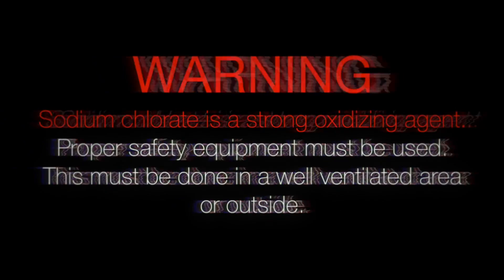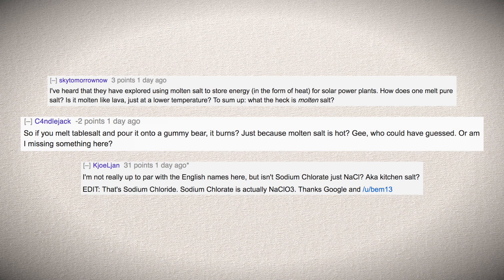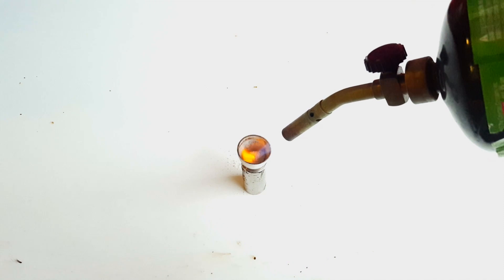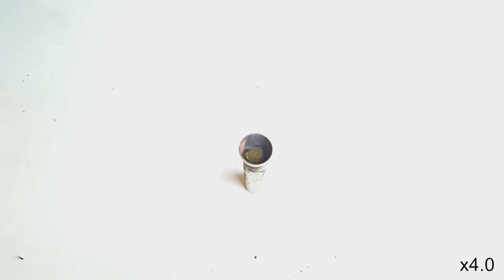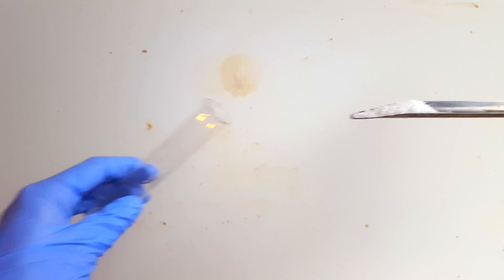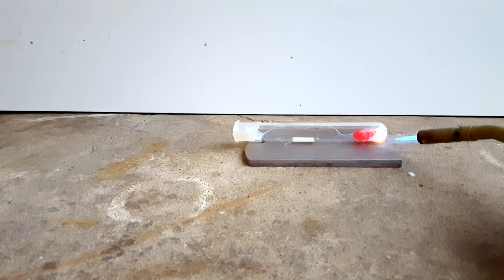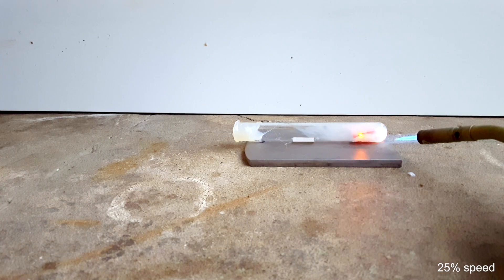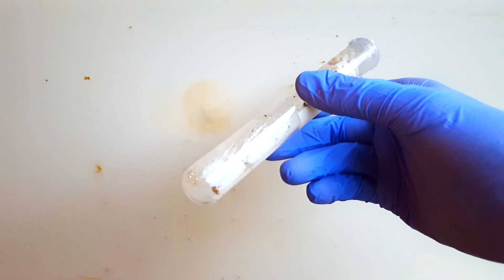Sodium Chlorate and a Gummy in a Sealed Tube and Molten Sodium Chloride vs. Gummy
Today I revisit my previous sodium chlorate video, asking a few common questions and comments I saw on the /r/chemicalreactiongifs thread where this video went viral. First, I discuss the differences between sodium chlorate and sodium chloride, and then test if molten sodium chloride reacts with a gummy. After, I do the “screaming gummy” demonstration, but this time in a sealed test tube. Let’s just say it takes off. Thank you to everyone on reddit who took the time to watch this video!